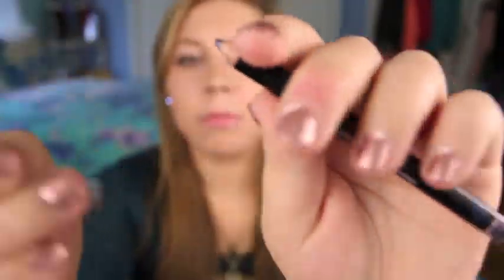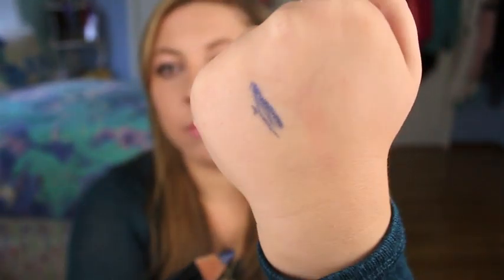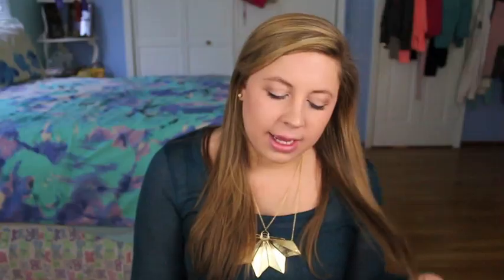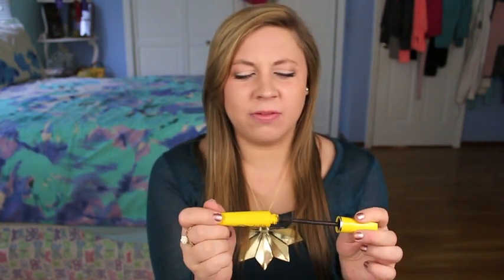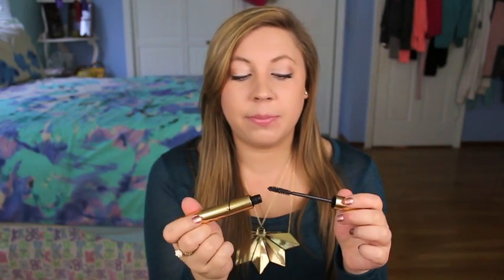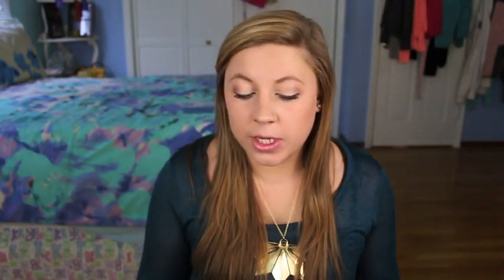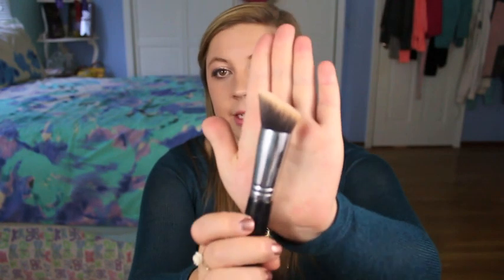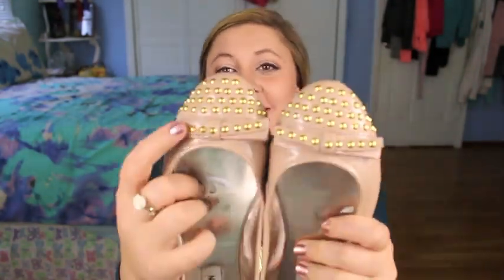September Favorites 2012!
Kristee. (:

Yo, FTC! Some were gifted to me from the Beautycon convention but not for review, all honest opinions